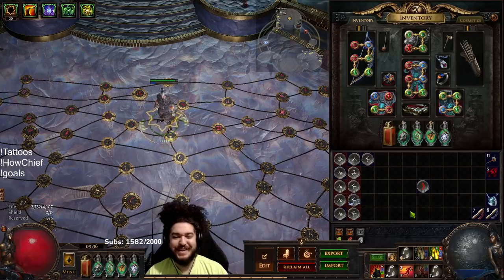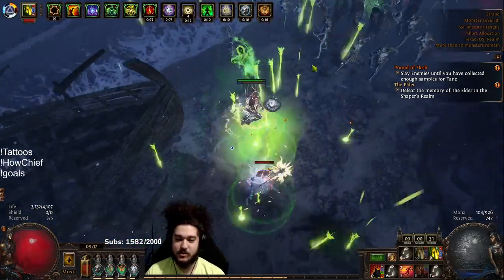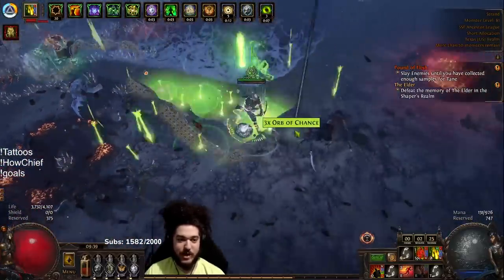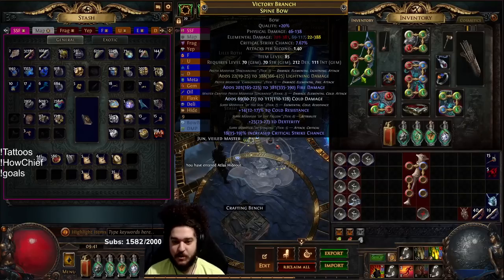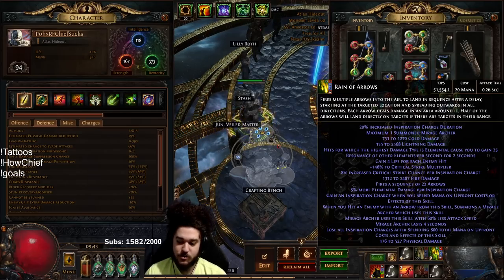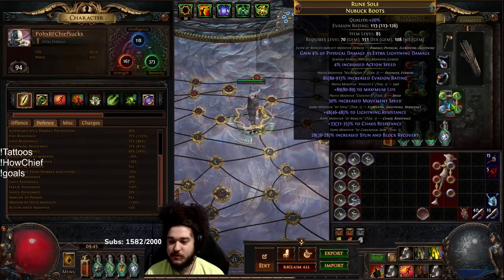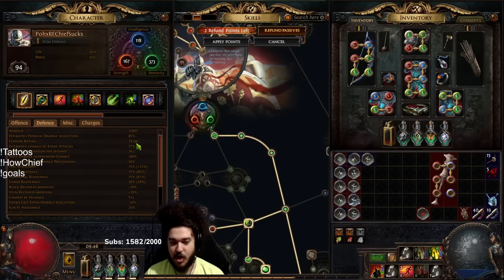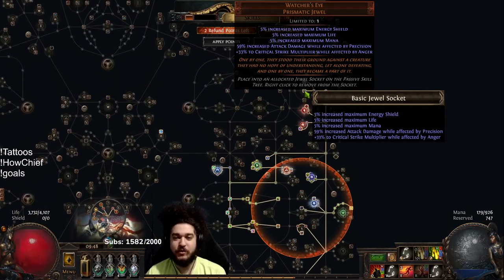Path of Exile 3.22 SSF | RF man tries Rain of Arrows